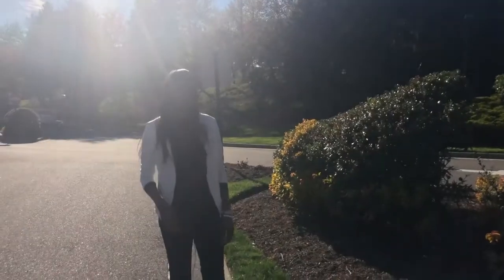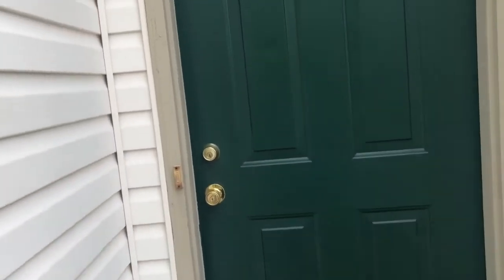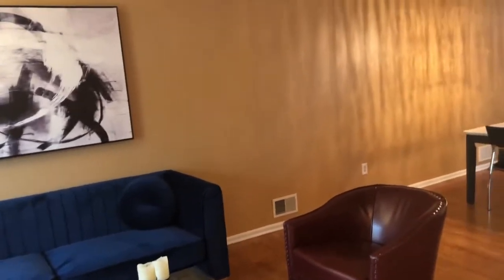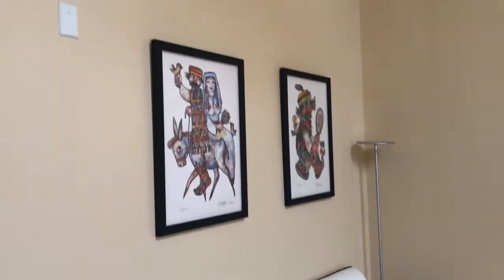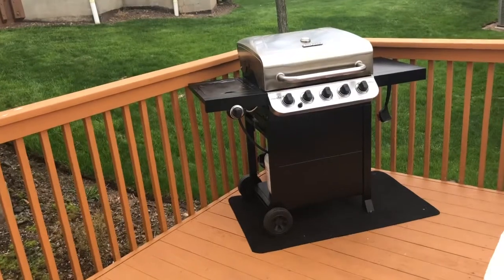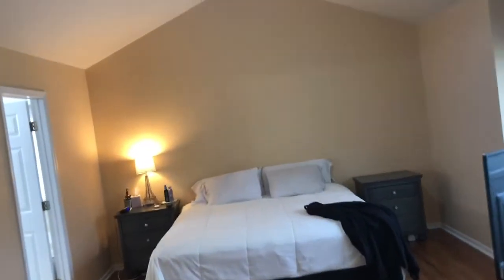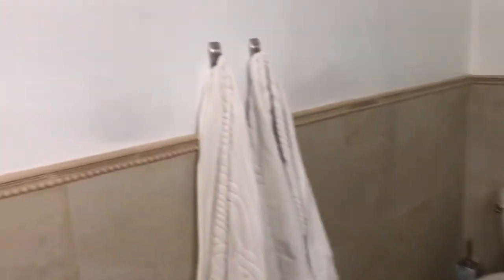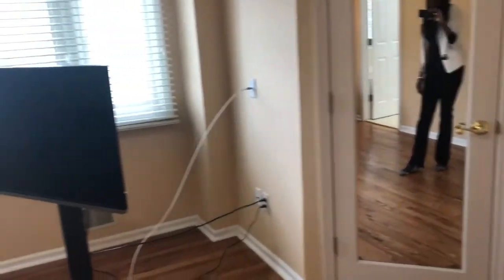Townhouse Tour-West Orange NJ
Step into this stand alone townhome in West Orange NJ. Thinking of moving this gives you the suburbs while being 30 minutes outside NYC.